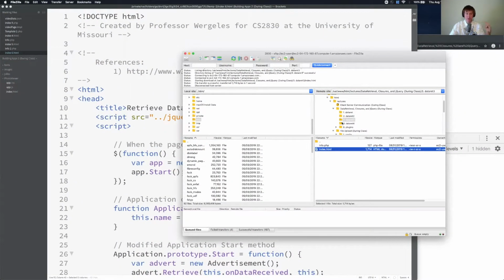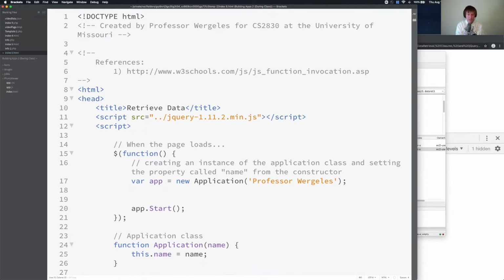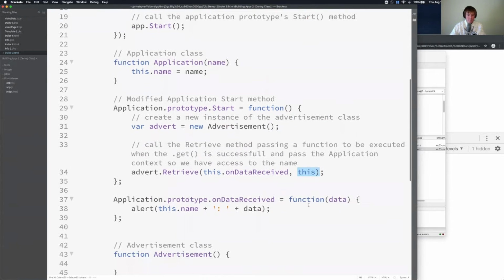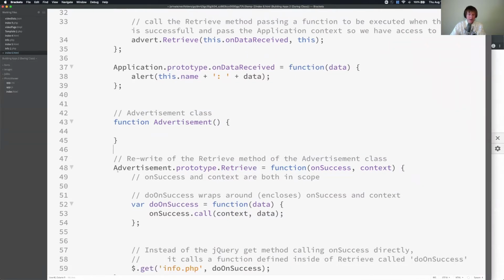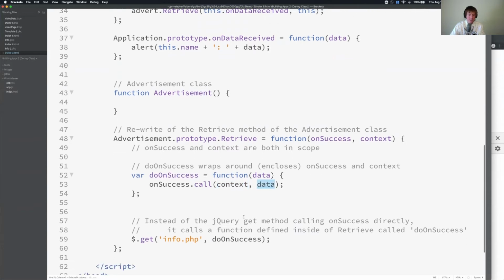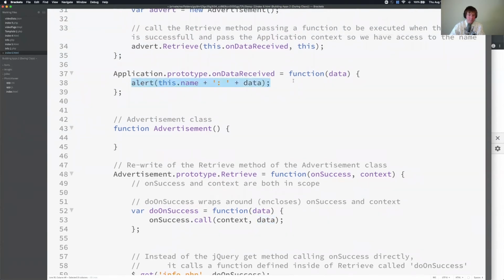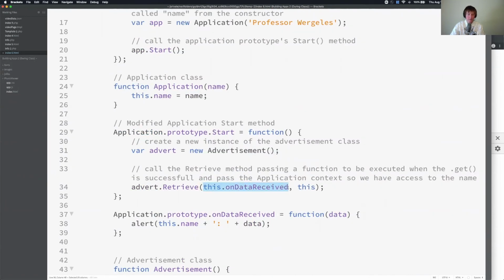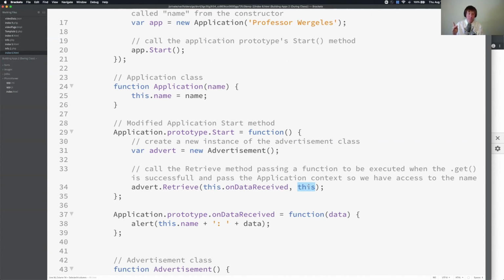30 3 2 Review